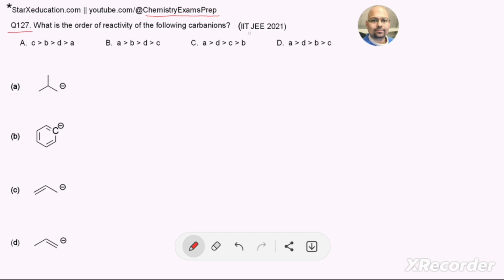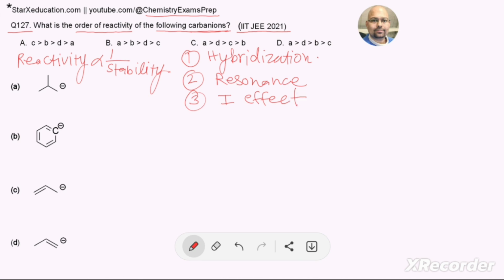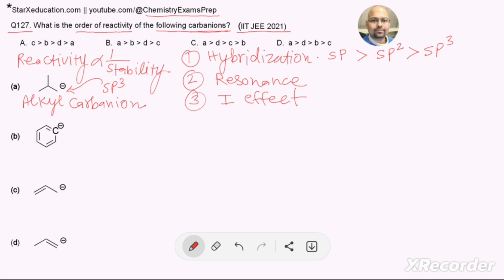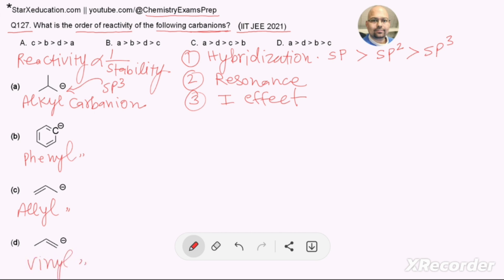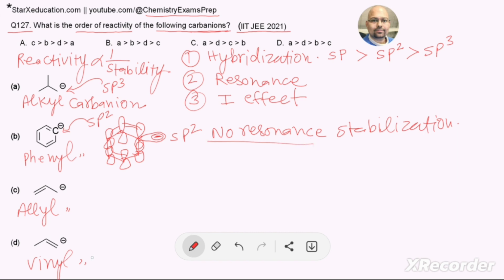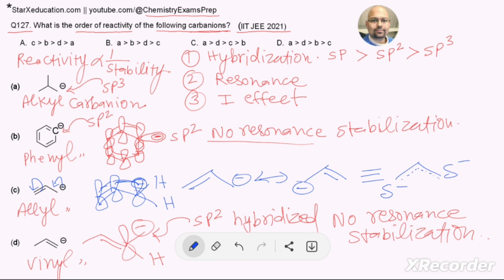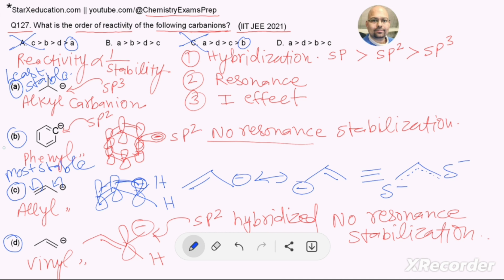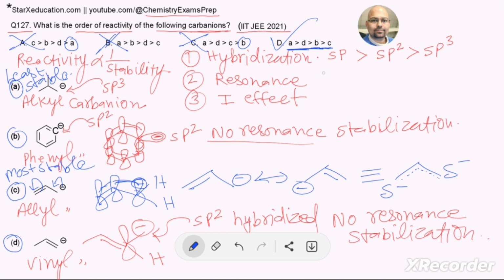Q127. REACTIVITY and STABILITY of CARBANIONS: RESONANCE, INDUCTIVE EFFECT, and HYBRIDIZATION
Reactivity and Stability of CARBANIONS: RESONANCE, INDUCTIVE EFFECT, and HYBRIDIZATION.